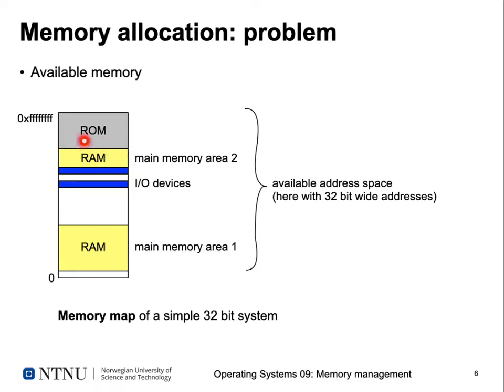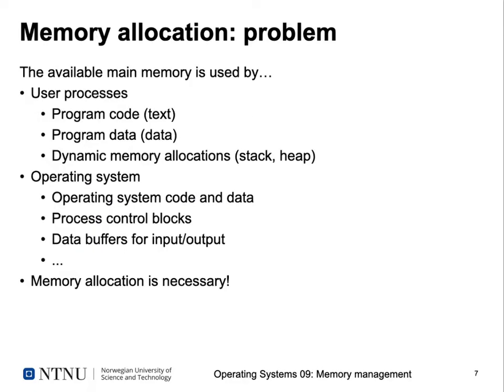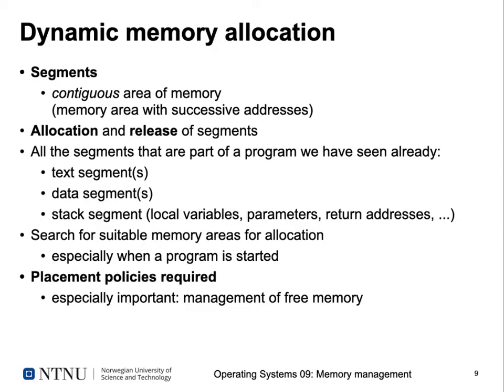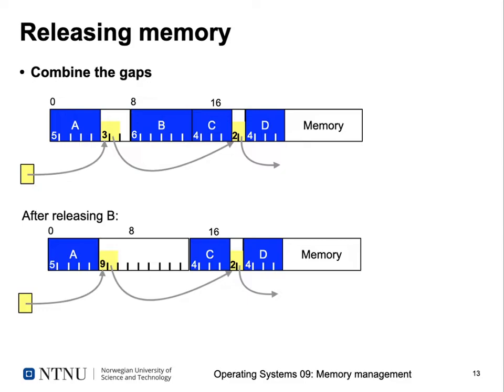Operating systems lecture 9 part 1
Memory management